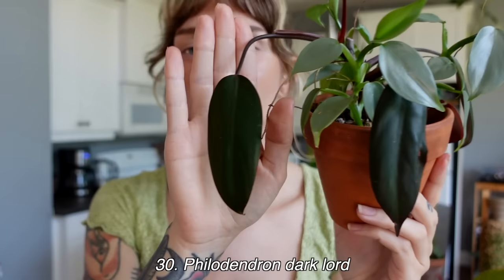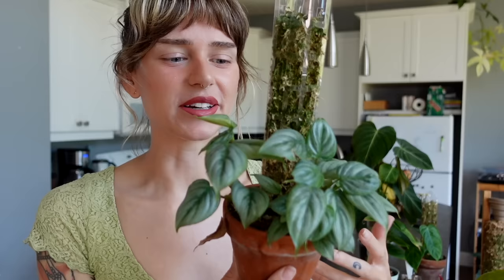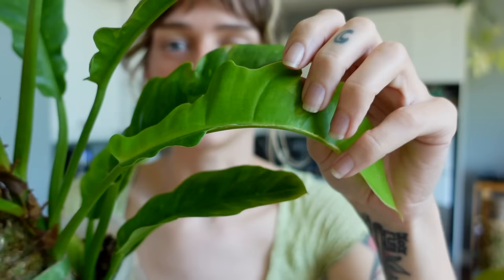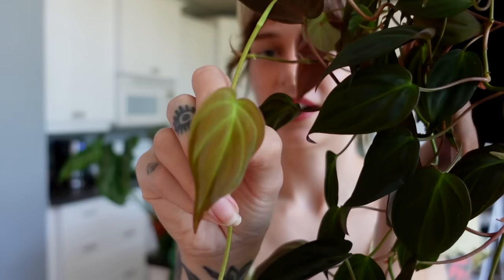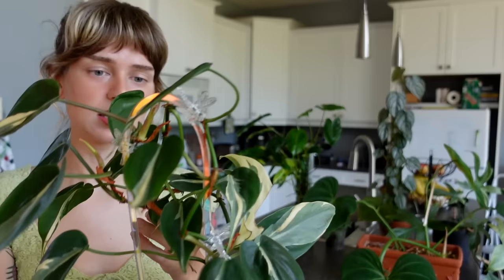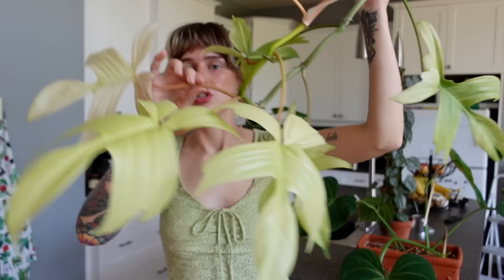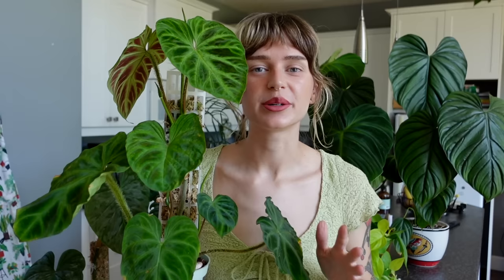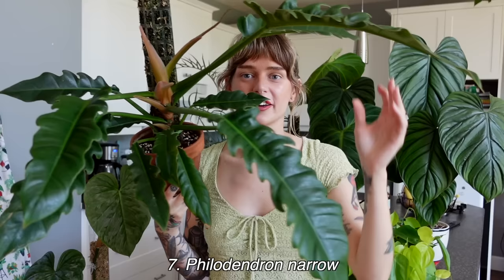🚨 ranking my entire philodendron collection | 30 species, rare + common 🌿 (my favourite genus!!)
(I can't believe this is the fourth year lol!)

Merch!!